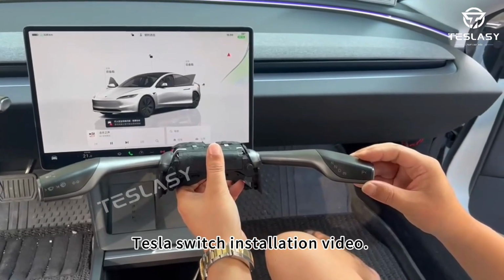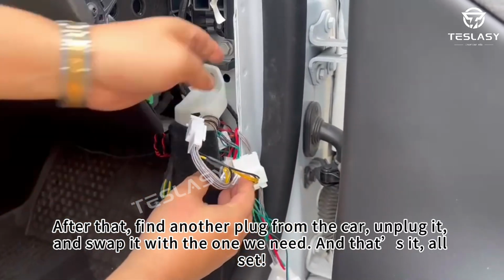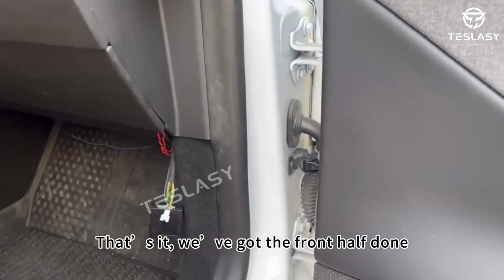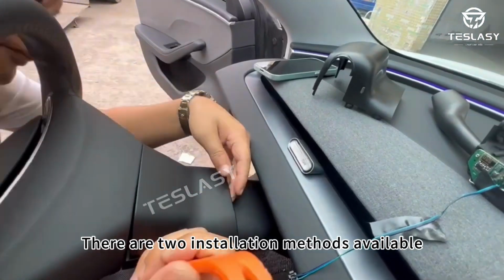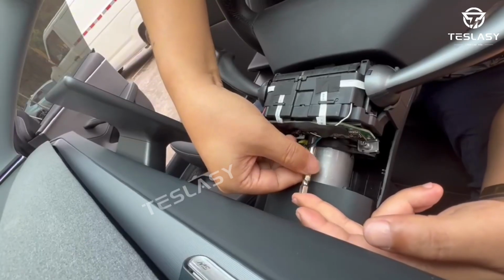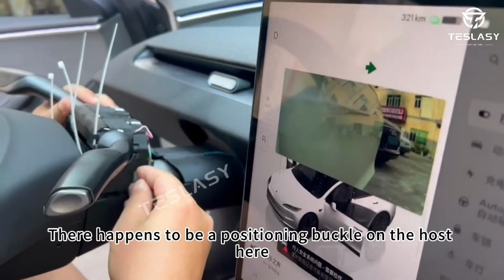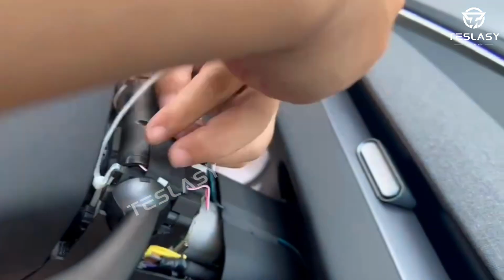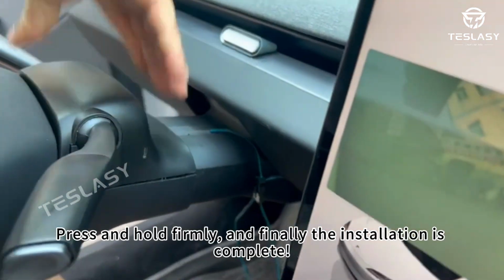NEW 2024 Model 3 Highland turn signal and gear lever are newly upgraded!tesla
The TESLASY Tesla Model 3 Highland OEM Turn Signal Gear Stalk is designed to offer a seamless transition for Tesla Owners. This upgrade kit restores the original functionality and feel of the gear lever and turn signal stalk!

Features:
✅Won't affect the screen gear selection function
✅Offers precise gear shifting for accurate and smooth contro